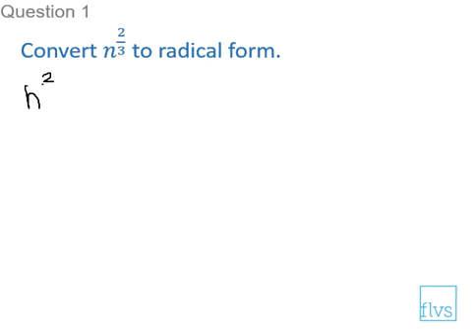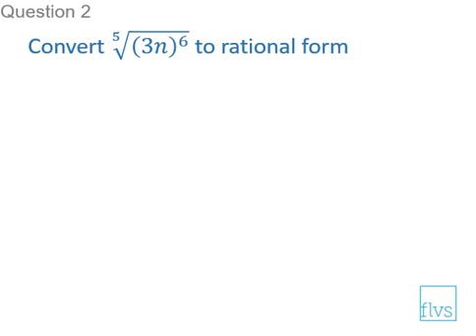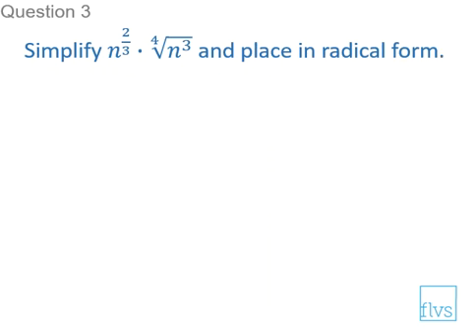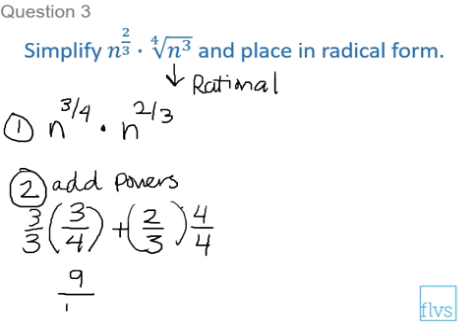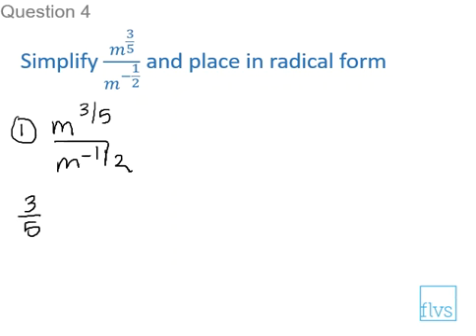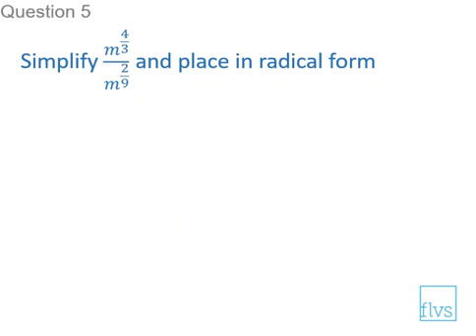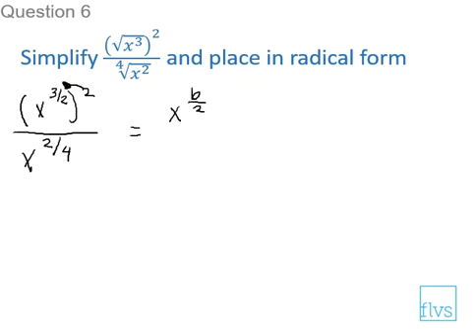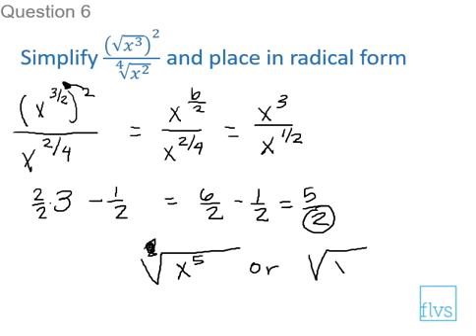unit 2: Rational Exponents